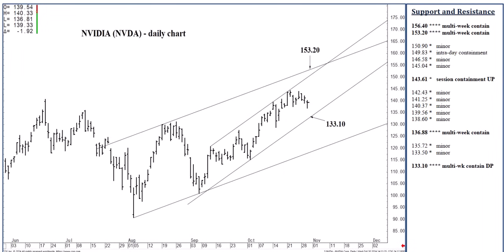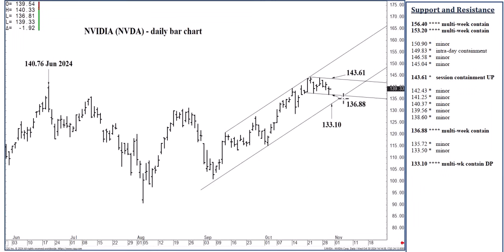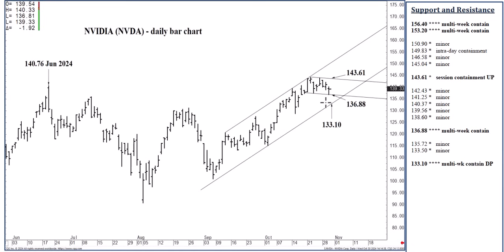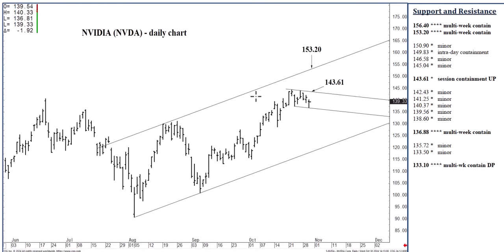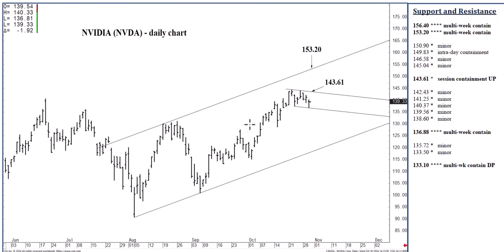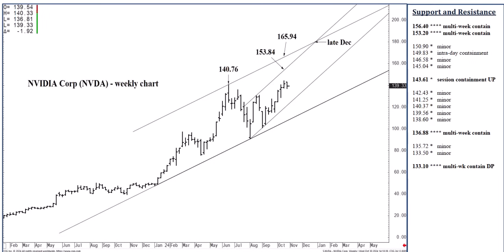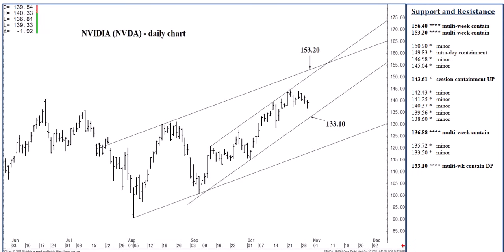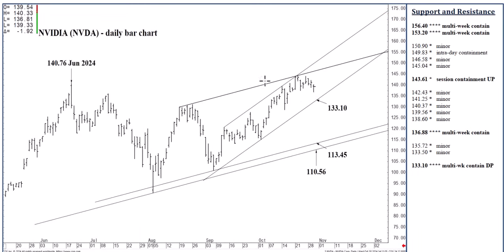NVIDIA Stock Price Analysis | Top $NVDA Levels To Watch for October 31st, 2024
In this video, we bring you technical stock analysis for NVIDIA. We hope to bring you directional clarity for NVIDIA stock based on the important price support and resistance levels for Thursday, October 31st, 2024.

🟢 NEED Help Using Our Levels? (session, intraday etc.)
Use our free guide here!!!